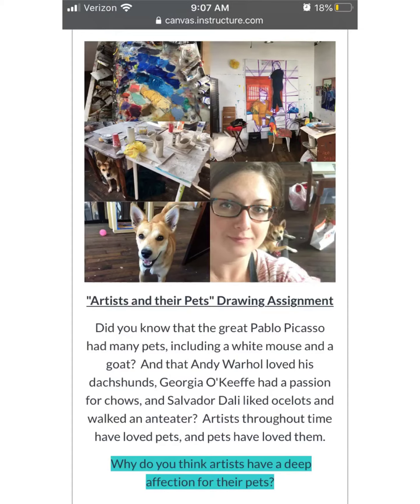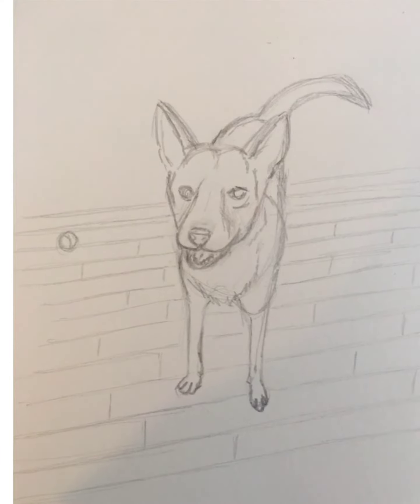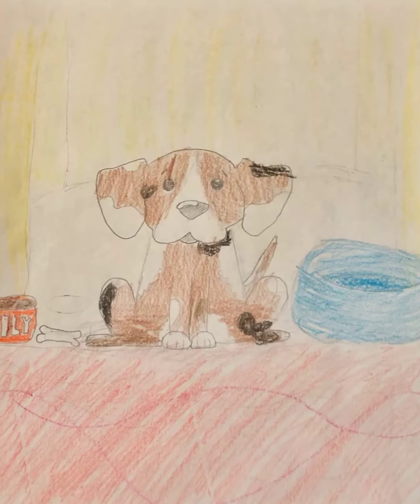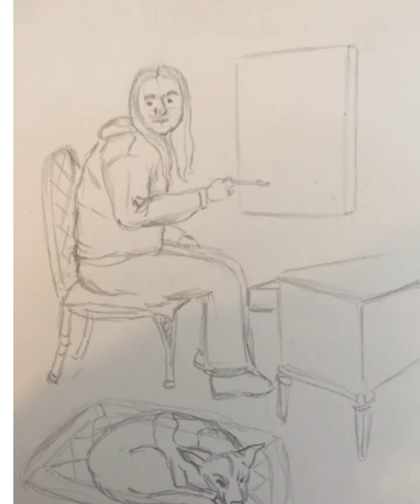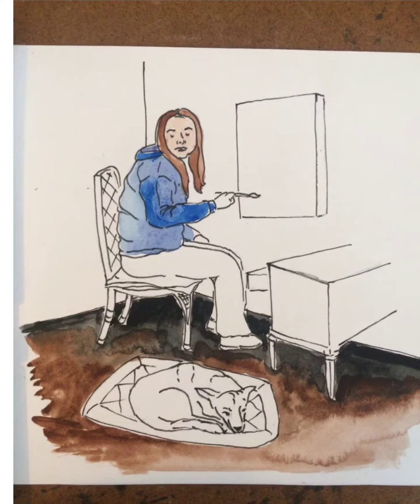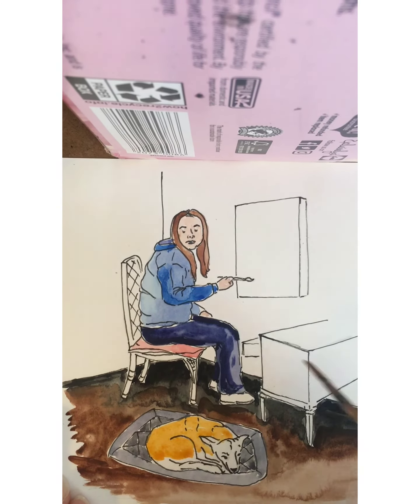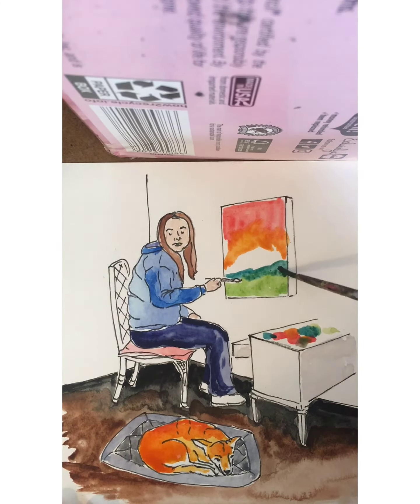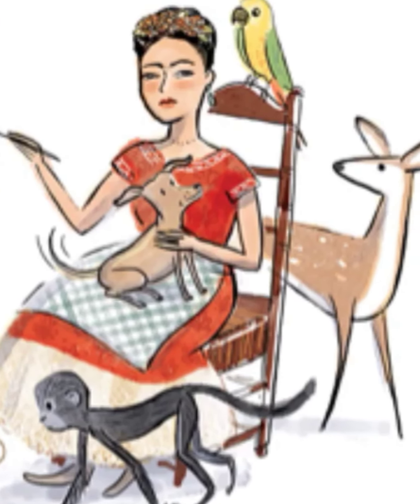Artists and their Pets